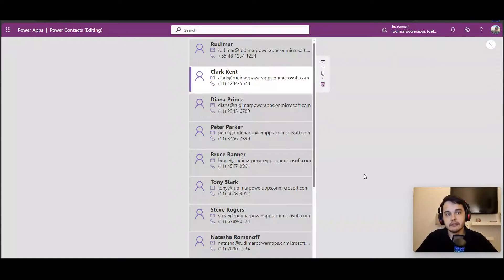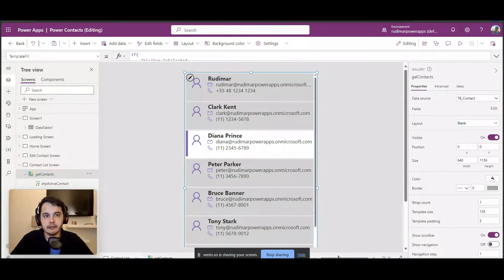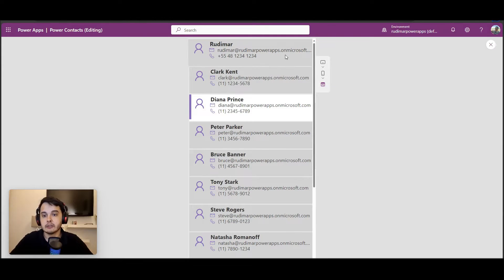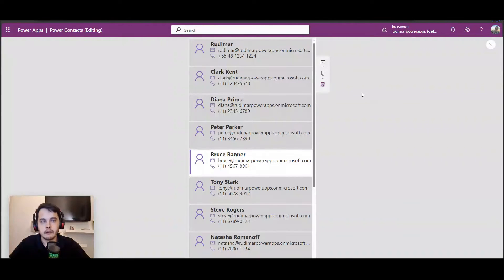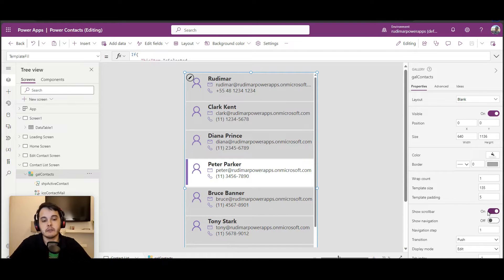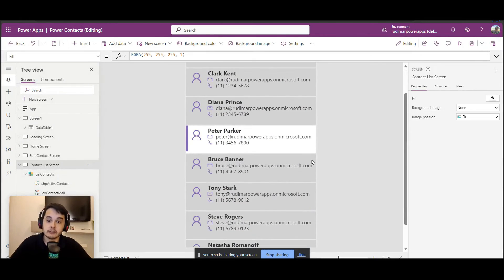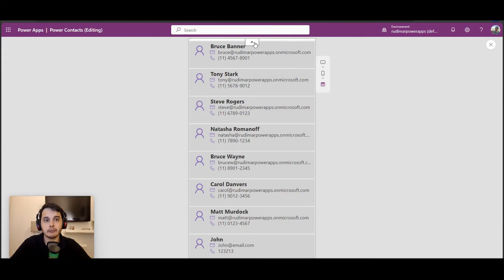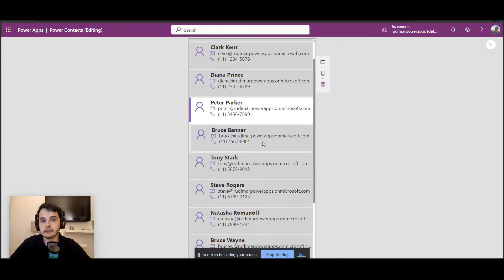Gallery properties that will improve your app design and usability - Power Apps Tutorial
In this video, we dive into how to optimize galleries in Power Apps to make them more interactive and user-friendly. We'll cover important settings to highlight items and enhance the user experience with contact galleries.

🚀 What You'll Learn:

- How to configure transitions in galleries to highlight items.
- The difference between "Pop" and "Push" transitions and how to apply them.
- Adjusting the scrollbar and navigation settings to make the gallery more accessible and user-friendly.

🛠️ Key Concepts Covered:

1. Gallery Transitions:
   - Pop: See how items "pop" when you hover over them, indicating they are selectable.
   - Push: Observe how items are pushed, providing an interactive effect when you hover your mouse over them.

2. Scrollbar and Navigation:
   - Show Scrollbar: How to enable or disable the scrollbar.
   - Show Navigation: Enabling navigation buttons to scroll through gallery items without displaying the scrollbar.

Questions This Video May Answer:
- How to configure transitions in a gallery in Power Apps?
- What is the difference between "Pop" and "Push" transitions in a gallery?
- How to enable or disable the scrollbar in a gallery in Power Apps?
- What is the "Show Navigation" setting and how to use it?